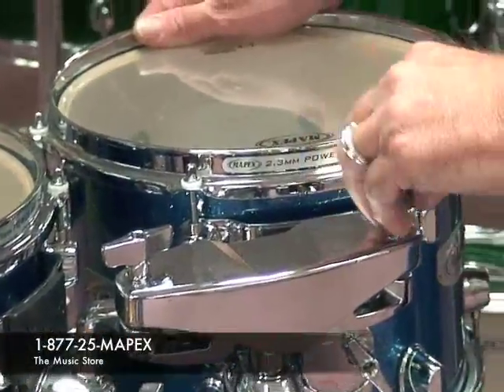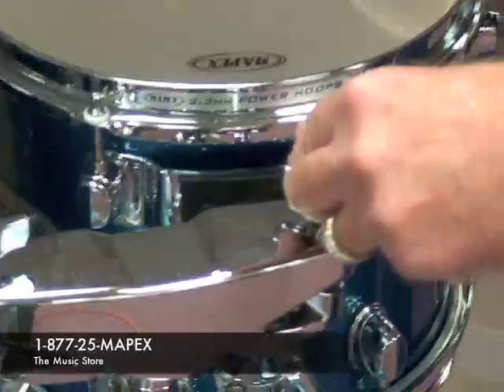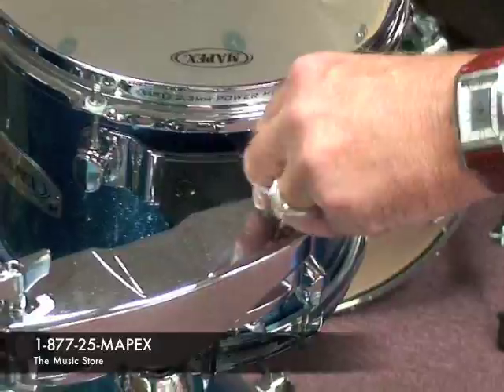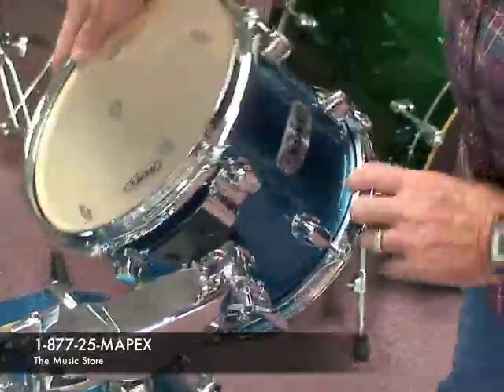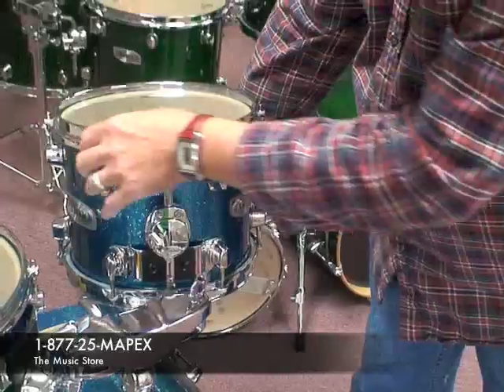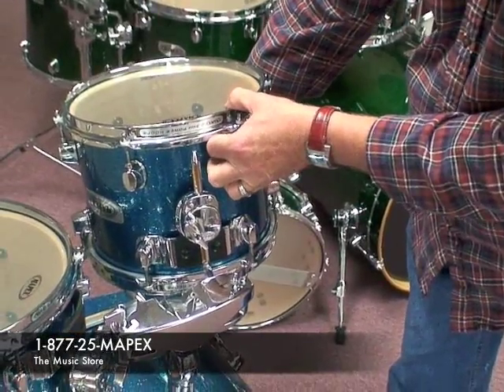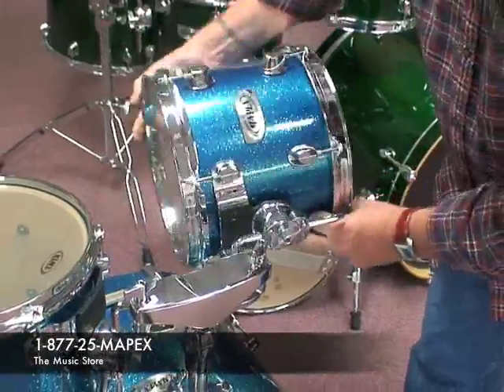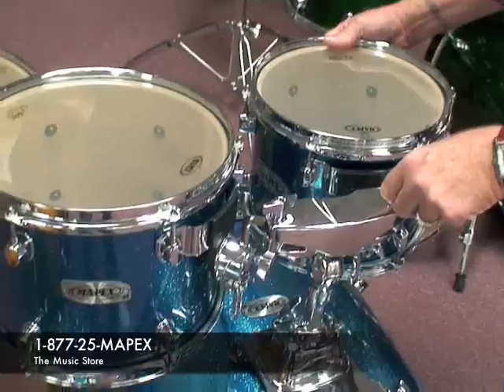Tom Mounting System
Mapex Tom Mounting System